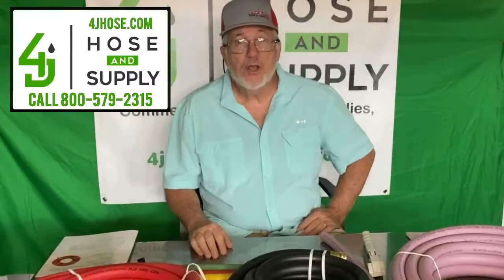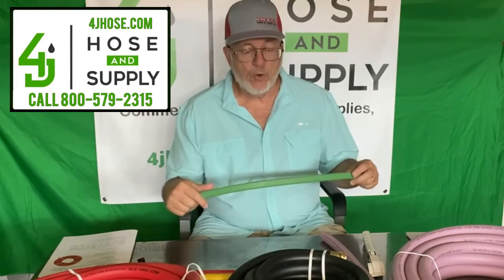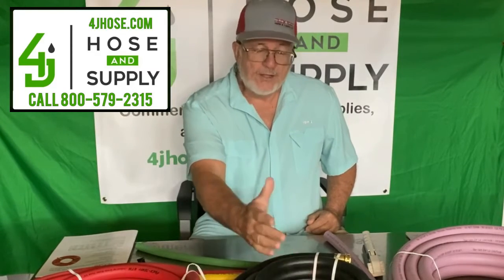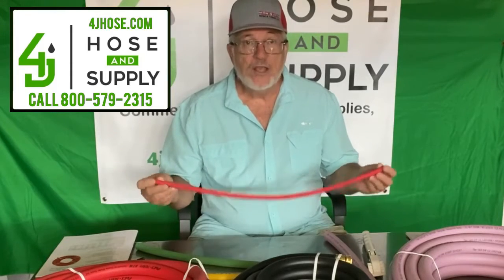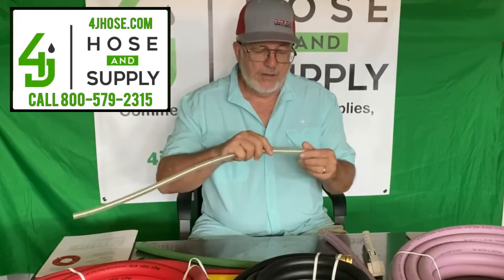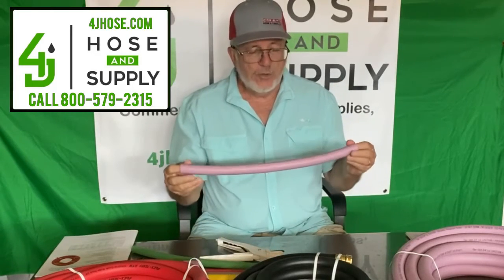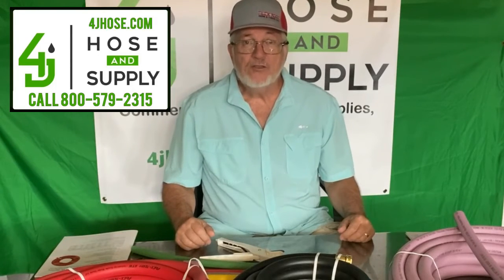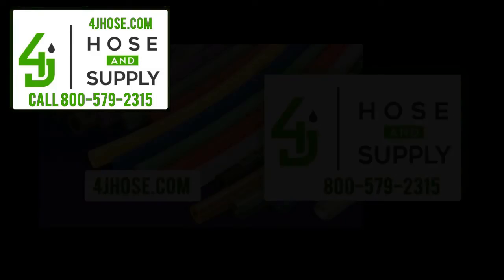Agricultural and Lawn Chem Spray Hose – 600 PSI -3/8 inch x 400 foot Yellow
Hello, this is James with 4J Hose and Supply, and we're here to talk to you again about some of the products that we carry and provide to our customers. Of course, you've seen the name 4J Hose, so yes, we do sell hose, we are a hose distributor. We sell hose, and one of the manufacturers that we sell for is Flex-Tech. Flex-Tech is in San Marcos, Texas. The hose is made here in the United States of America, and it's very good quality.
Now you've heard me talk before about the chem spray hose, this is probably a mainstay, this is for lawn spraying, pest control. 600 PSI, 800 PSI is available. We sell it in the half inch and the three eighths, and 300 and 400 foot coils. As you can see, we have the green as well as the yellow. Very good product, been selling it for years.
pressure sprays
pesticide sprayer
sprinkler hose
water hose timer
spray hose
hose sprayer
sprayer for hose
hose timer
pvc hose
irrigation hose
orbit water timer
drip hose
irrigation tubing
drip irrigation hose
garden hose timer
drip tubing
sprinkler timer for hose
best flex garden hose
drip irrigation tubing
drip hose for garden
chemical hose
garden hose sprinkler
water hose sprinkler
chemical spray
sprayer hose
paint sprayer hose
flexible sprinkler pipe
sprinkler hose with holes
sprayer hoses
hose for watering plants
soaker hose irrigation
orbit hose timer
irrigation hose for garden
pvc spray
air hoses near me
washdown hose
best flexible hose
drip line hose
sprinkler soaker hose
farm hose
rain hose irrigation
hose pipe sprinkler
power sprayer hose
hose drip system
hose timer lowes
rain barrel soaker hose
hose timer home depot
soaker hose system
soaker hose timer
best hose timer
best hose sprinkler
flexible irrigation pipe
lowes irrigation tubing
flexible sprinkler hose
chemical spray machine
1 inch irrigation tubing
hose faucet timer
sprinkler hose home depot
flat sprinkler hose
flex tech hose
irrigation hose pipe
chemspray
lawn sprinkler hose
agricultural hose
best water hose timer
drip hose home depot
best garden water timer
drip water hose
hose and sprinkler
soaker hose irrigation system
chemical sprayer hose
weed sprayer hose
agriculture hose
1 irrigation tubing
chemical spray hose
lay flat irrigation hose
300 ft hose
hose pvc
hose mixer sprayer